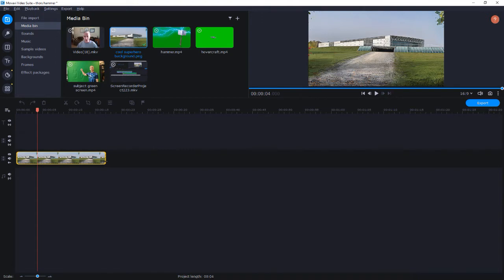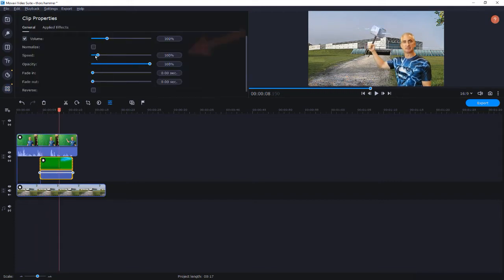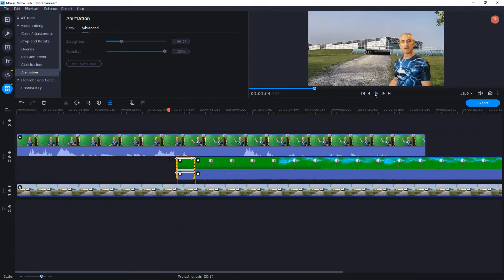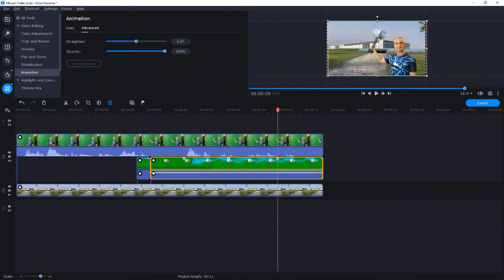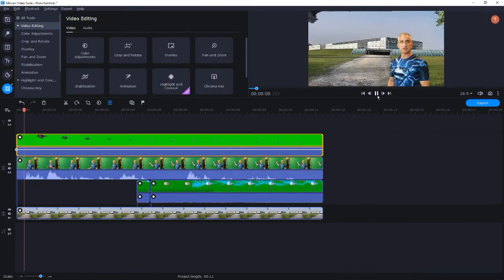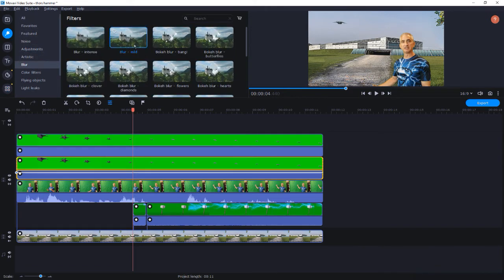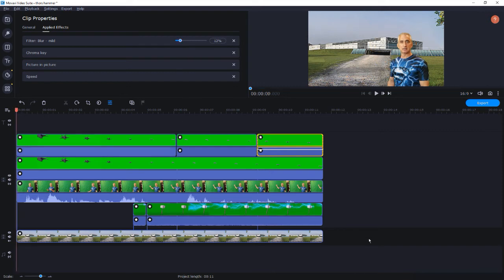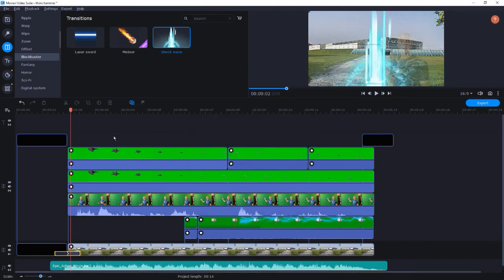My Movavi Tips - How to make a superhero video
Are you worthy to wield Thor's Hammer Mjollnir ? In this tutorial I will show you how you can do it. I will cover a lot of Movavi Features Movavitips and hoepfully provide some tips and tricks you can use. I am currently using Movavi Video Suite 21. If you have suggestions please iclude those in the comments so we can all benefit. You can check out some of my video projects on my YouTube Channel